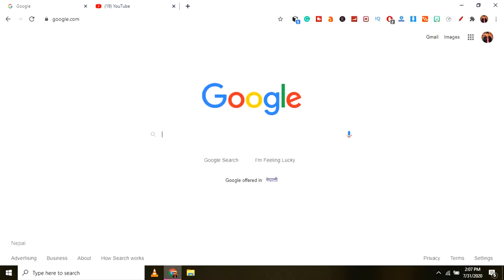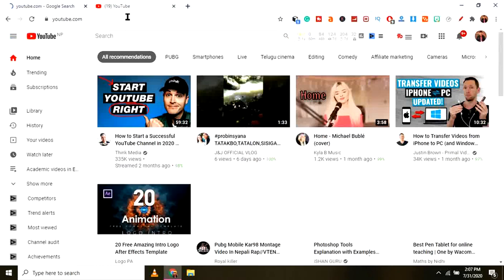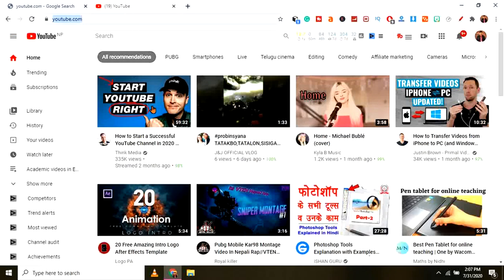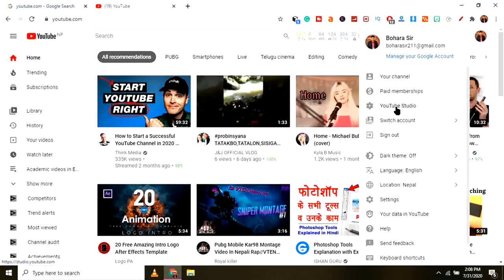How To Create Playlist On YouTube | 2020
Today in this video you will learn how to create playlist on YouTube | 2020

IF YOU ARE A TECH LOVER SO THIS IS A RIGHT PLACE.